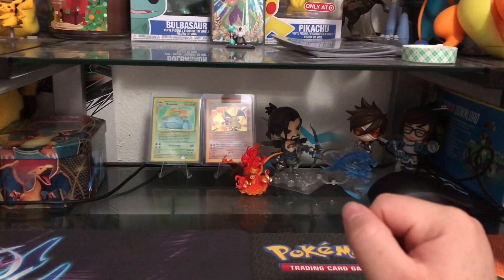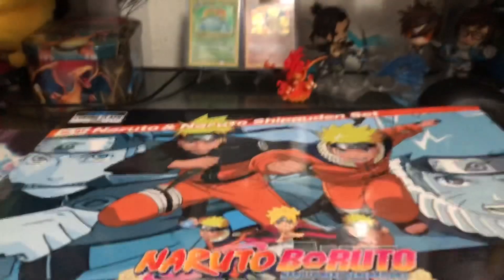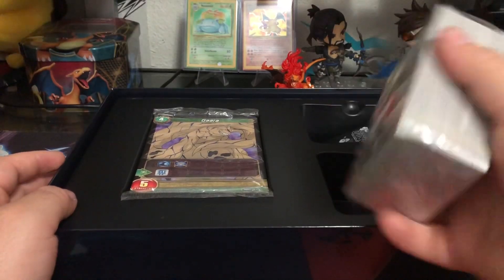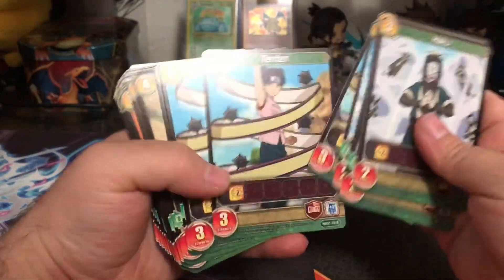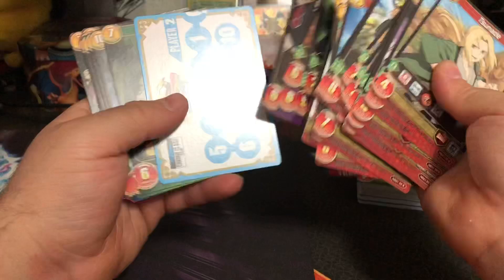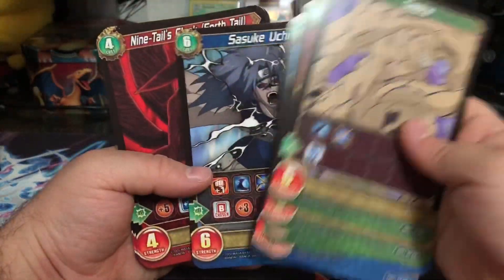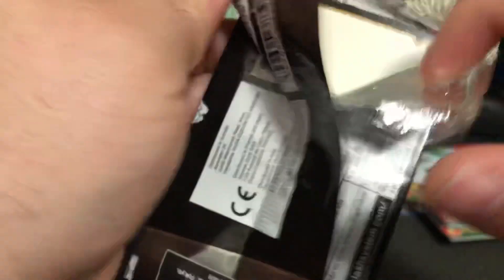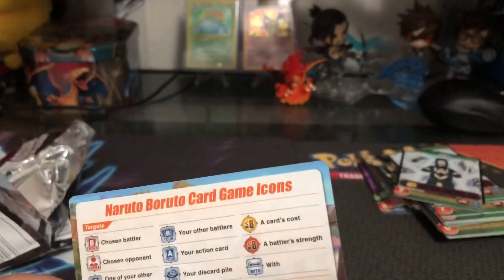BRAND NEW CARD GAME! NARUTO BORUTO NEXT GENERATIONS BOX 1!!!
Opening up the brand new NarutoBoruto Card Game Box 1! Hope you enjoyed this video and if you’d like to see more new things then SHOUT them out in the comments section!!!